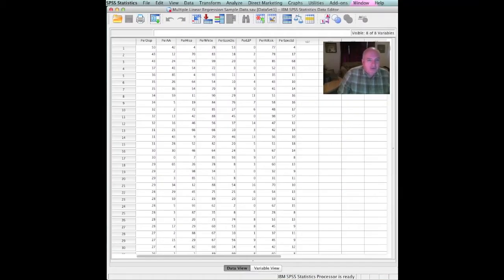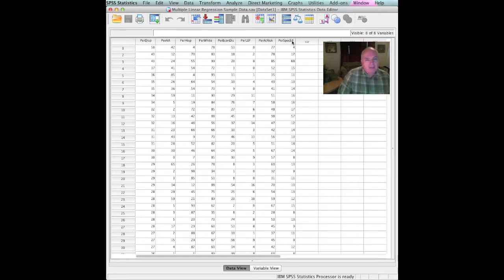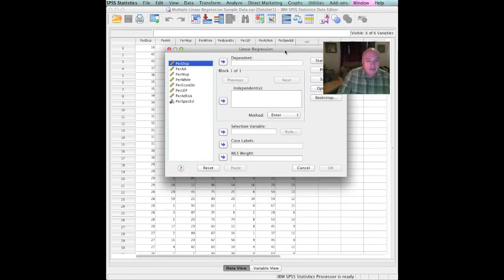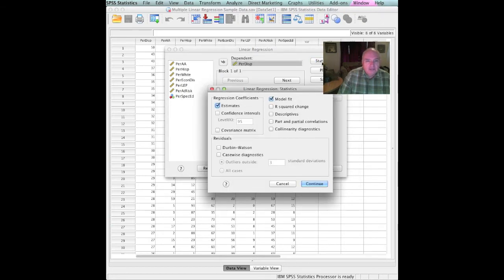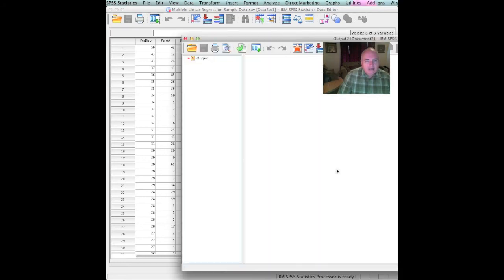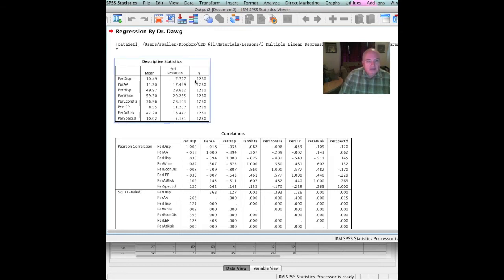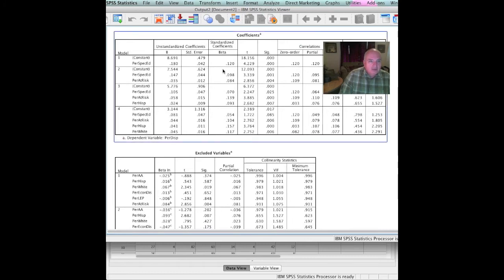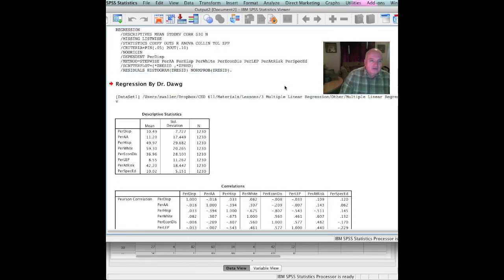5 Multiple Linear Regression - Using SPSS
The Multiple Linear Regression video series is available for FREE as an iTune book for download on the iPad. The ISBN number is 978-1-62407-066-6. The title is "Multiple Linear Regression." Waller and Lumadue are the authors. The iTune text provides accompanying narrative and the SPSS readouts used in the video series.

This video navigates through SPSS to conduct a multiple linear regression.